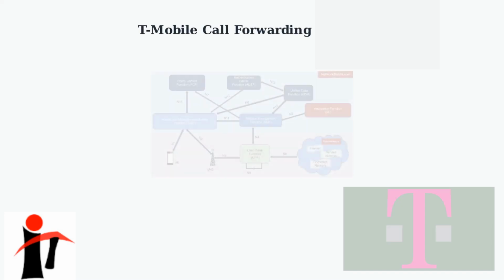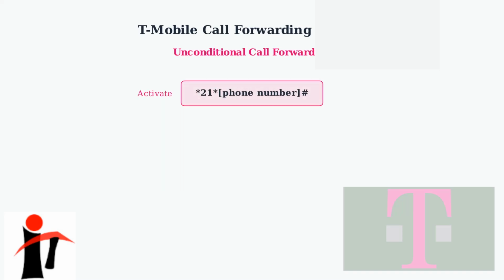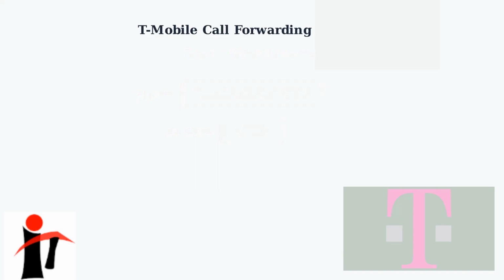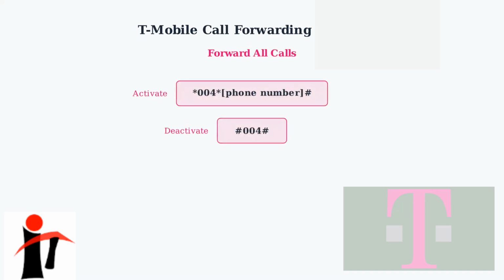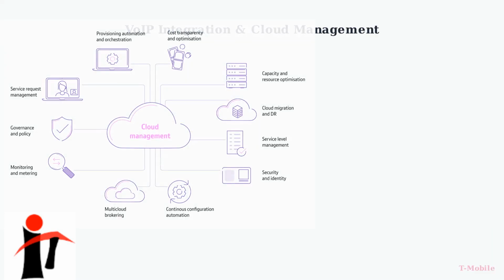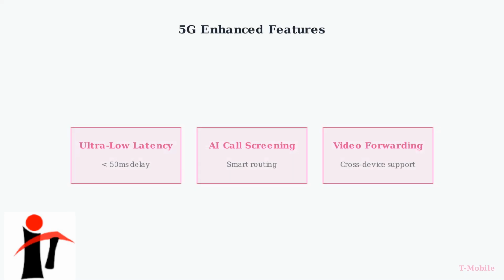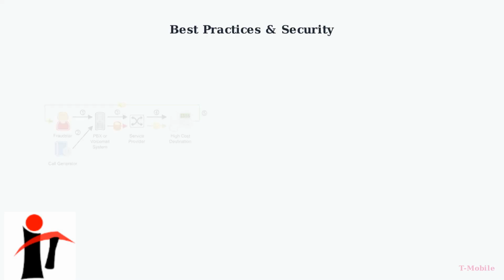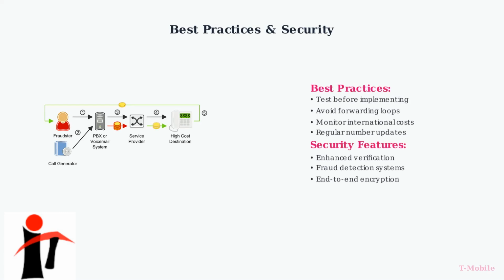T-Mobile Call Forwarding Codes – Setup & Proper Use Guide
📱 This guide explains T-Mobile call forwarding codes, how to set them up, and the proper way to use them. Learn step-by-step how to forward calls easily and manage your phone settings like a pro!